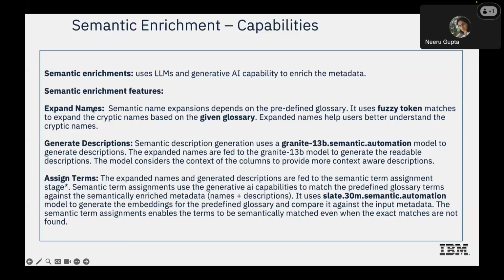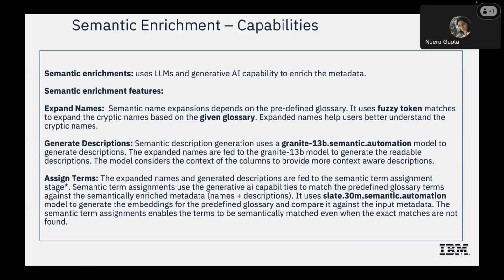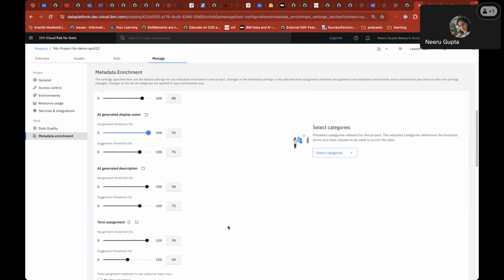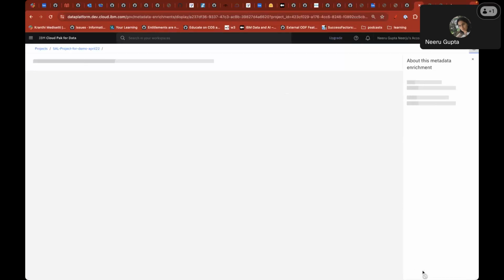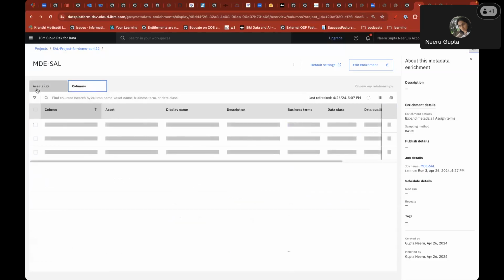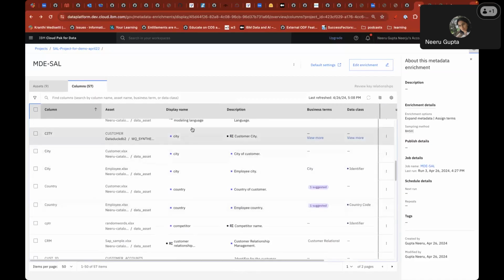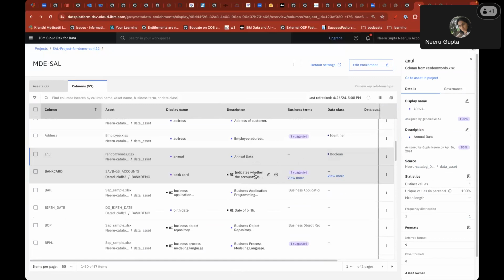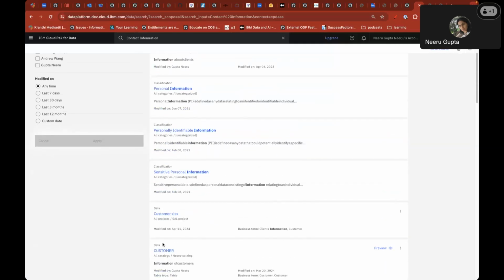Metadata Enrichments Using Gen AI in IBM knowledge catalog part 1